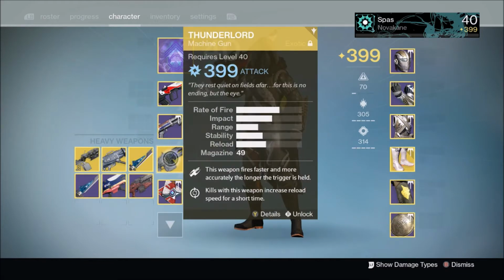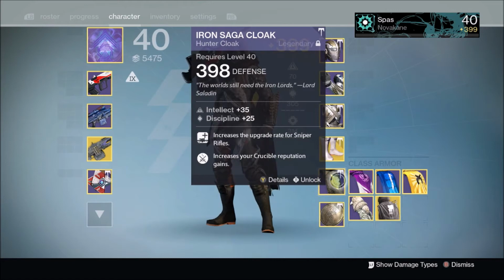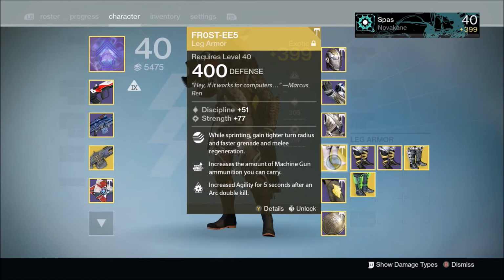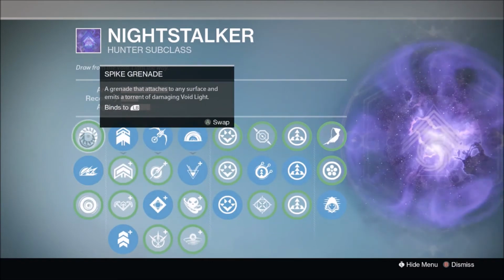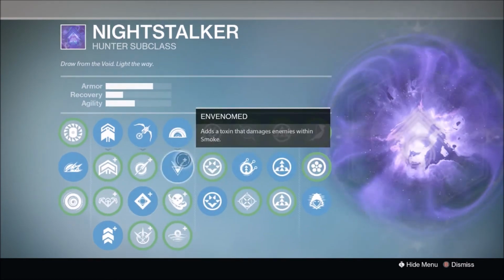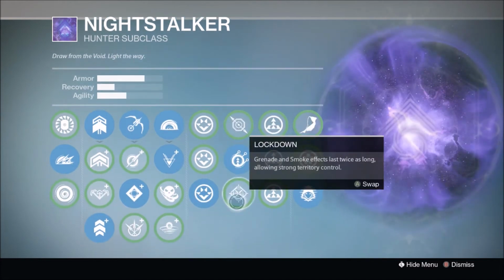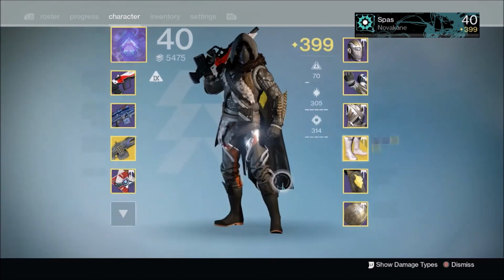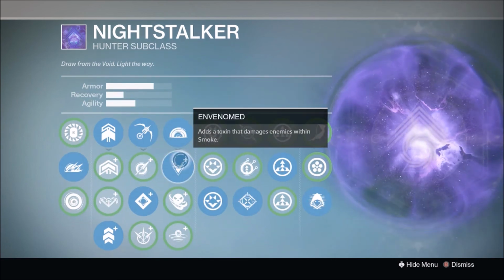Destiny - Hunter Nightstalker Build (Rise of Iron)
Build recommendations for the Nightstalker on Hunter.
Been awhile since I've uploaded my last Nightstalker build so here's another.